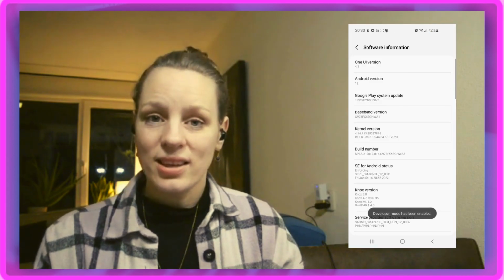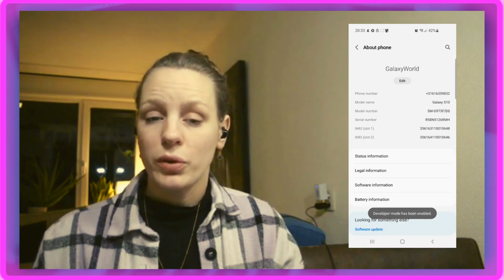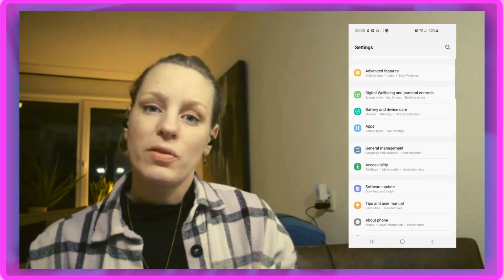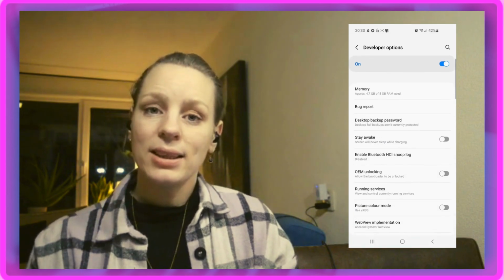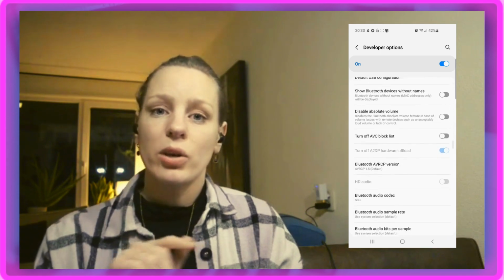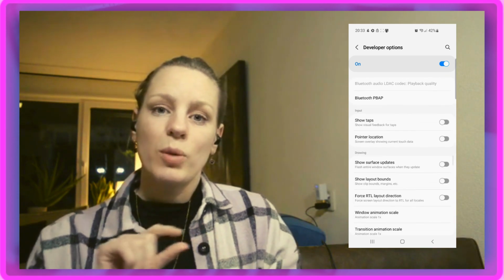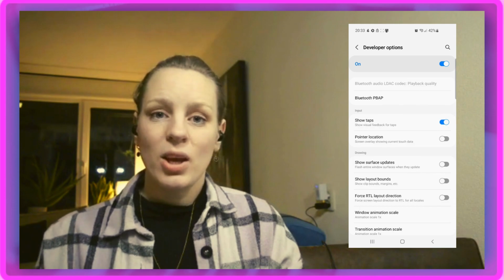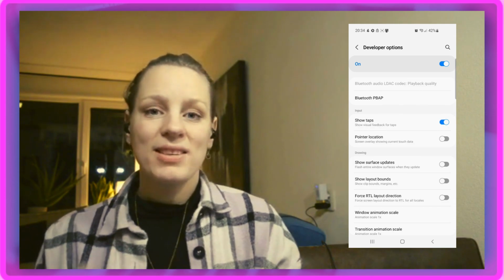ANDROID | How to show your finger taps on screen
This video will tell you how to easiliy show your taps on screen when you're using Android 12.

This option is very useful for when you want to send a video to somebody, showing where you tap on screen.

There is no need to download an app, the option is in your phone already. All you need to know is the secret tap combination to get to the menu. Let me show you :)